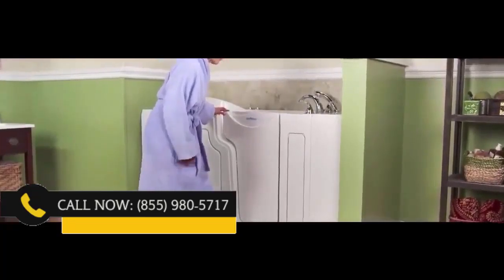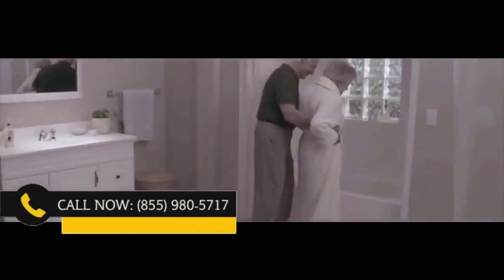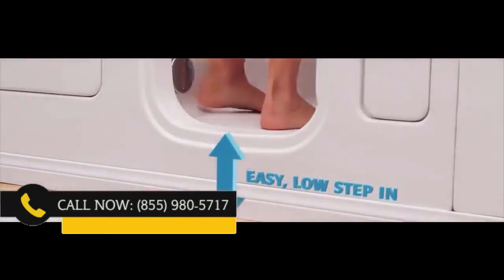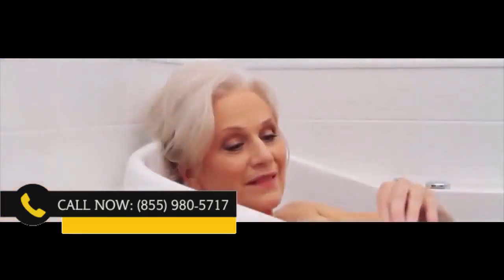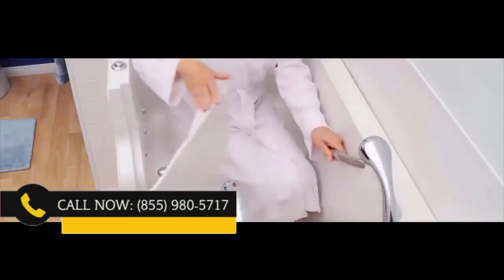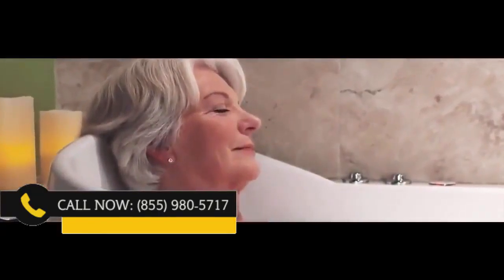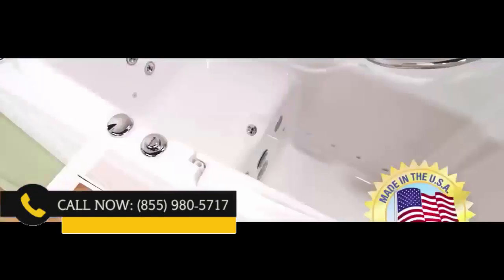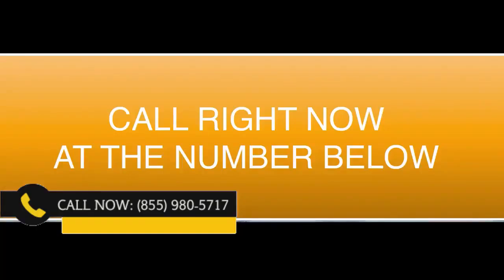Walk In Bathtub De Berry TX - FREE Estimate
Why Purchase A Stroll In Bath tub

There are numerous benefits of buying a stroll in bathtub. Everyone delights in a warm and soothing shower as well as neither age neither special needs ought to come in an individual's way of taking pleasure in shower time. In order to make those shower nows comforting, comfy as well as safe you need to take into consideration integrating a stroll in tub on your next bathroom remodeling task.

A walk in tubs for elders comes in helpful if you have an individual in your house with limited movement. The majority of tubs are designed as if it's hazardous and also difficult for a person to get in. Nonetheless these walk-in tubs are designed in manner ins which they supply safe gain access to and various other comfortable attributes which help protect against slides and also drops. When you mount the walk-in tub in a senior individual's residence, the bathing experience will be much less of a battle.

Walk In Bathtub De Berry TX

A stroll in shower bathtub can likewise be made to give massage therapy and also hydrotherapy to the customer. There are those bathtubs which are equipped with an effective system of jets which gently massages the skin.

The remarkable advantages of a walk in shower

Because of the health and wellness benefits of spas and also high top quality bathtubs, the majority of people take into consideration shower room remodeling. Whenever you shower, the warm water opens the skin pores as well as moisturizes the skin. A lot of these walk-in bath tubs are made with special jets making water circulation on your skin as if it improves the flow of blood. When oxygen is supplied properly all over the body, it helps to enhance the body's metabolic function and do away with toxic substances. High quality tubs can produce a state of total leisure which enhances much better rest. The health clubs are also shown to boost heart health and wellness as well as lower blood pressure.

Finally, like other bathroom remodeling job, setting up a walk-in bathtub in your house will certainly improve home value for money. Need to you ever want to sell your residence, this brand-new setup could come to be a significant selling point. When it is time to offer your building, not several residences have walk-in bathtub so this will certainly provide you a much better edge.

There are numerous advantages of spending in a walk in tub. A walk in bathtubs for elders comes in handy if you have a specific in your home with limited mobility. A walk in shower bathtub can additionally be made to supply massage therapy as well as hydrotherapy to the user. Not many houses have walk-in tub so this will offer you a much better side when it is time to market your property.